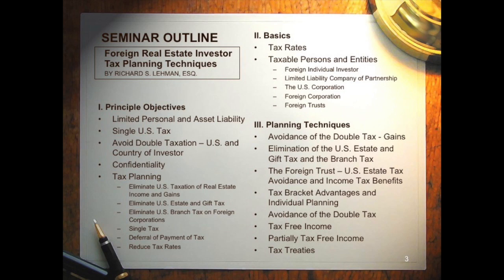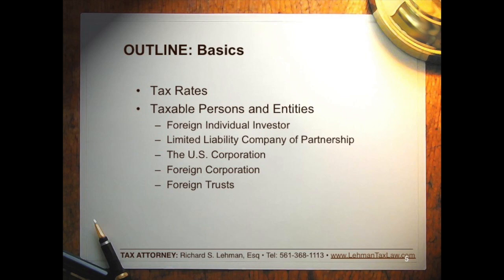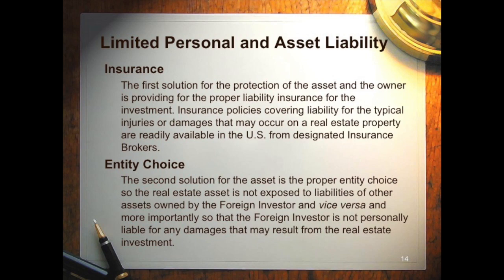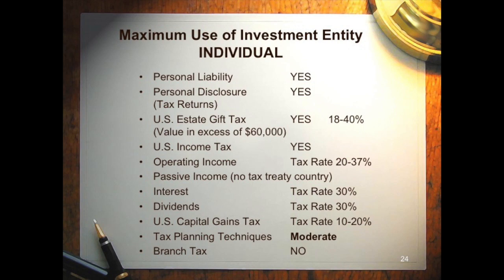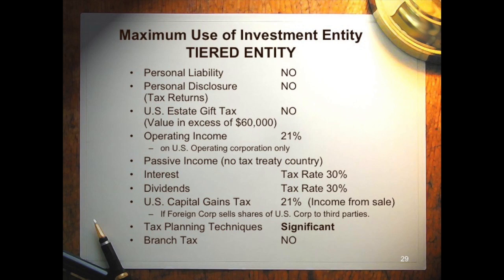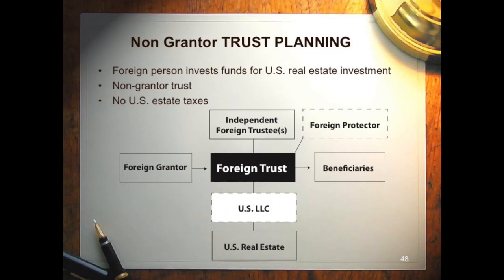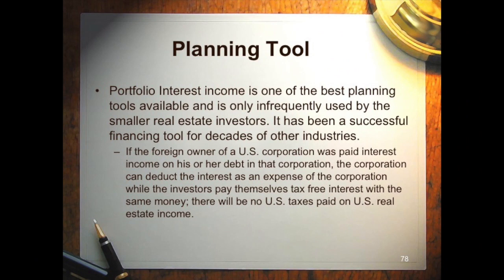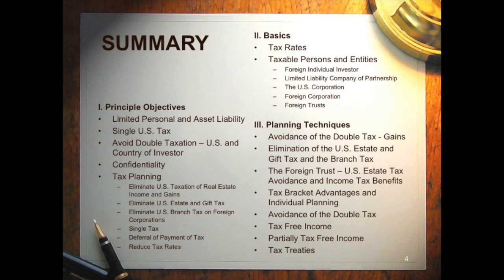Taxation of Foreign Real Estate Investors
Explanatory Video By Richard Sam Lehman, Tax Lawyer in Boca Raton, Florida.

Richard S. Lehman has established a sophisticated private practice focusing on tax law. His background, education, and experience has distinguished him in this complex field. A published author and noted speaker, Mr. Lehman has carved a reputation as a powerful client advocate.

Mr. Lehman has authored a number of articles on taxation and was the Editor and Contributing Author of “A Guide to Florida International Business and Investment Opportunities,” an informative guide to foreign business persons published by the Florida Department of Commerce, and translated in German, Spanish and Japanese.

Richard S. Lehman, Esq.
United States Taxation and Immigration Law, LLC